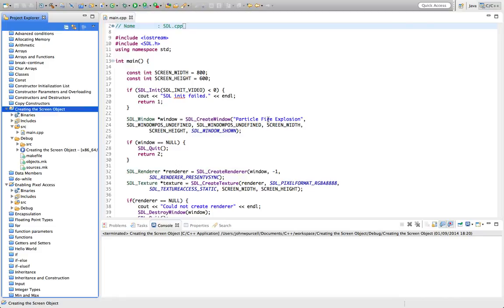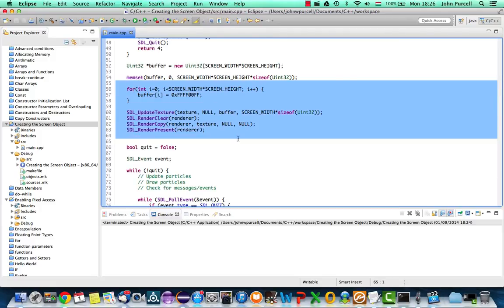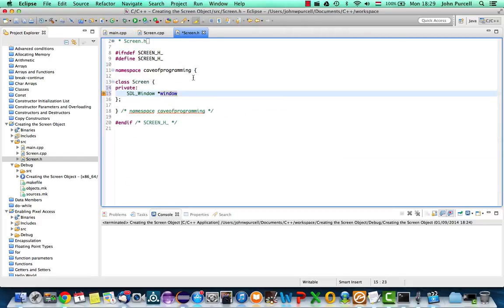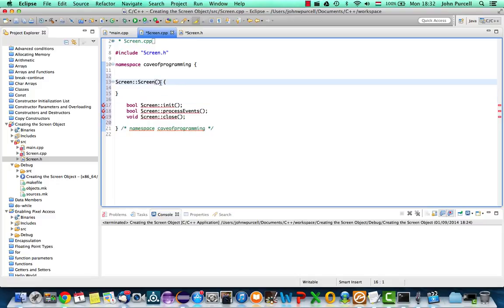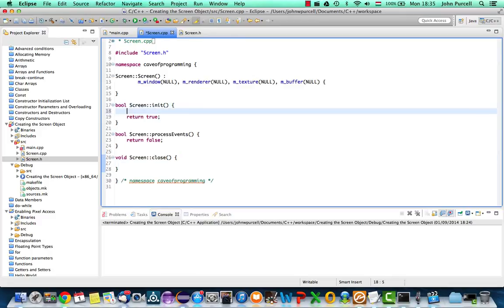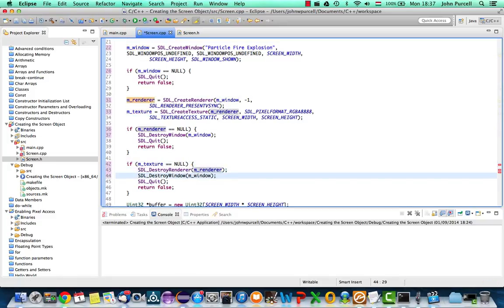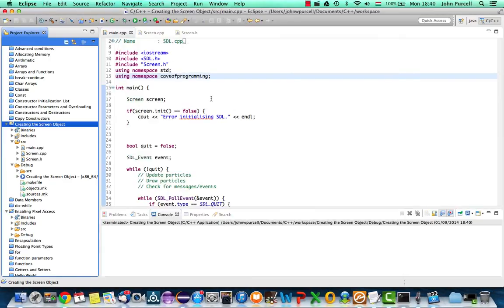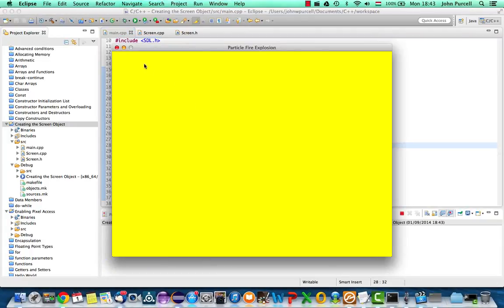C++Tutorial for Beginners 63 Creating the Screen Class